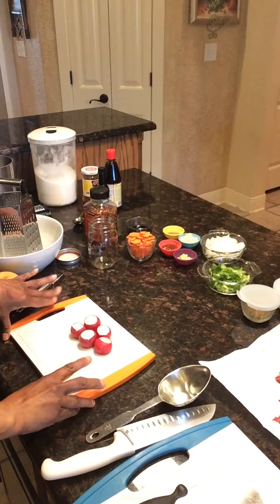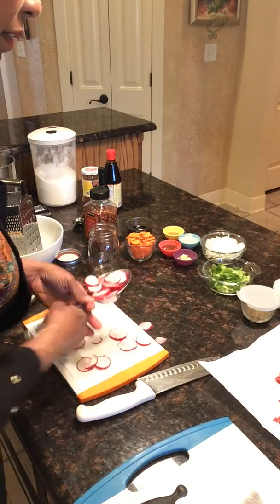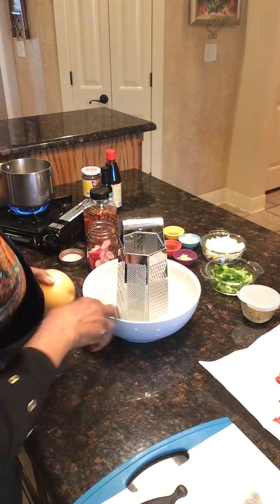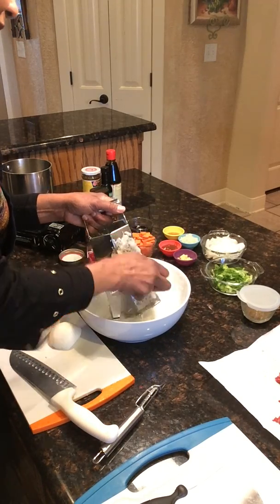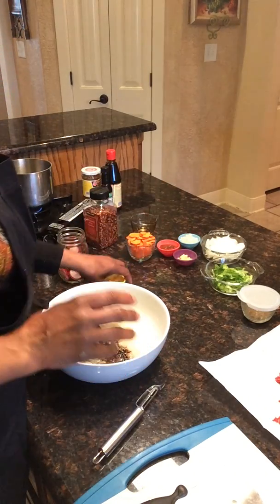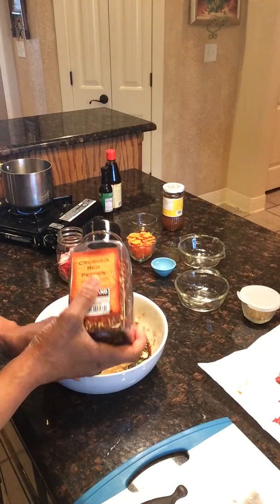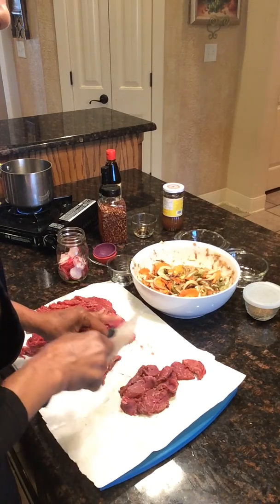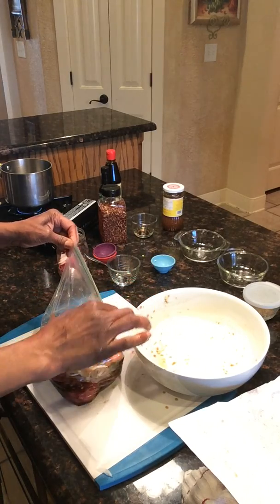How to make Korean Bulgogi Fusion Tacos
Korean Bulgogi  Fusion Tacos Marinade